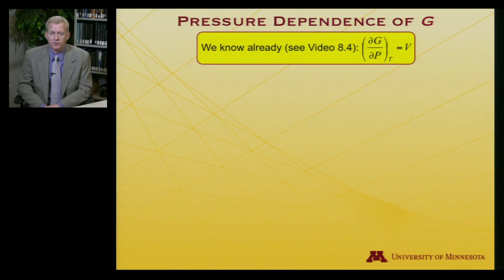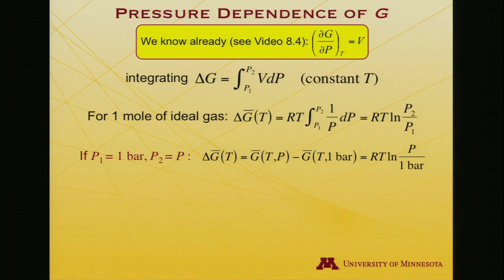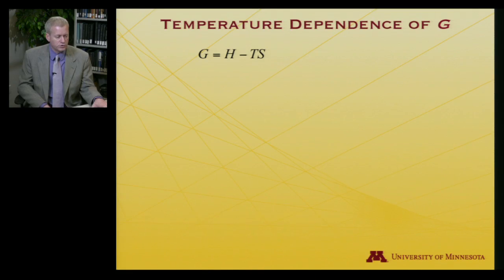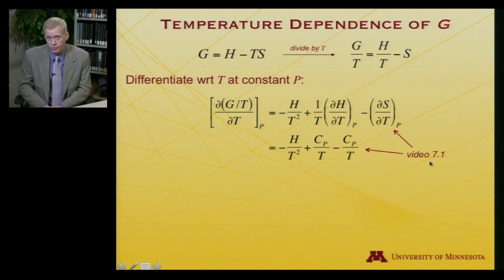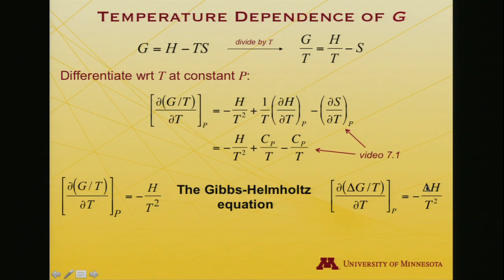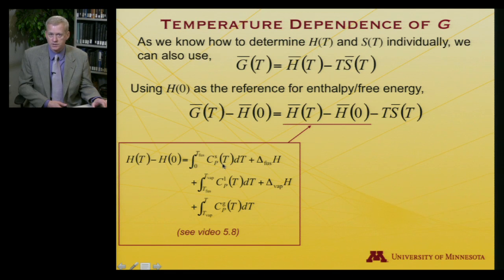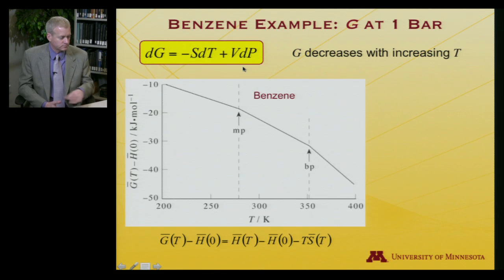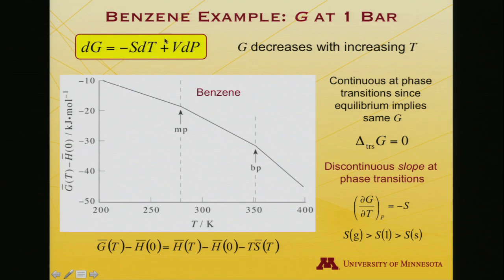StatMolThermo 08.07 P and T Dependence of G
P and T Dependence of G (Module 8 University of Minnesota Chemistry 4501)